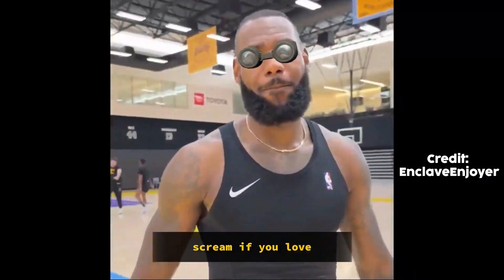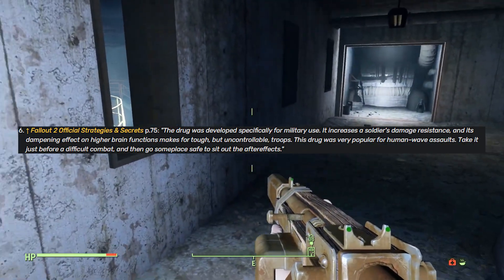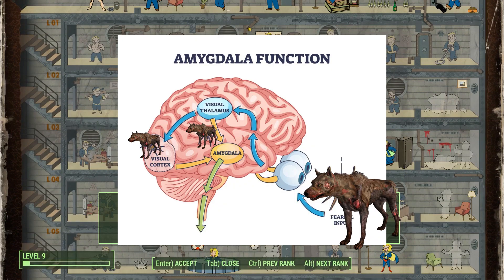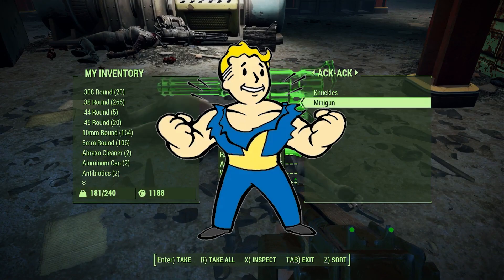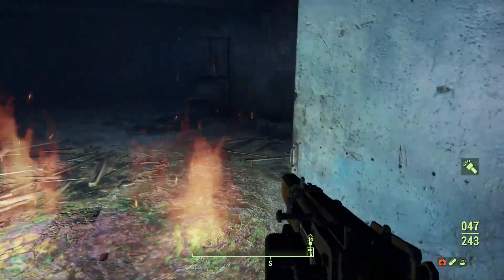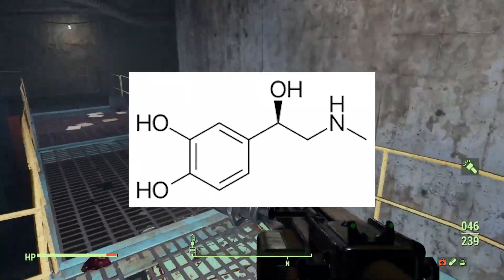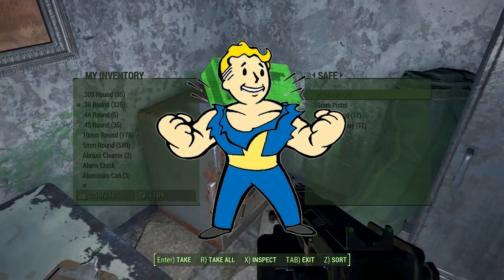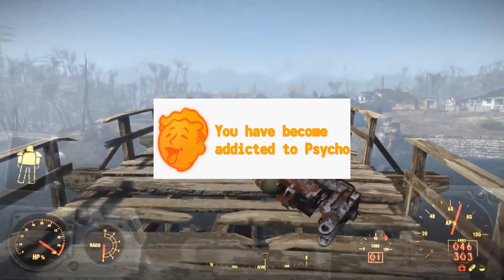The Medicine Behind Fallout's Psycho Drug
I stream most days on twitch

Chapters:
0:00 Intro
1:04 Lore of psycho
1:21 What are higher brain functions?
2:19 Psycho's impact on the amygdala
3:29 Psycho's impact on the periaqueductal gray
5:32 Psycho's impact on the frontal lobe
7:38 Bonus area of the brain
8:32 Outro